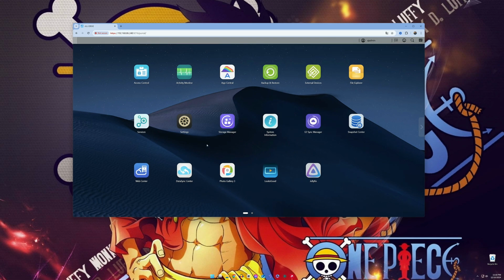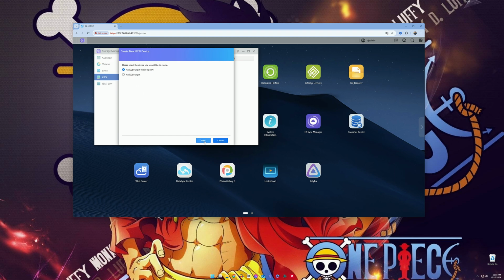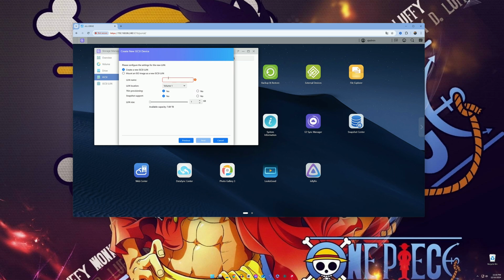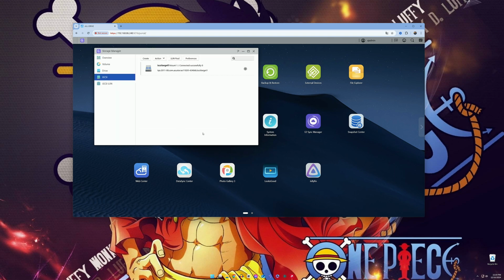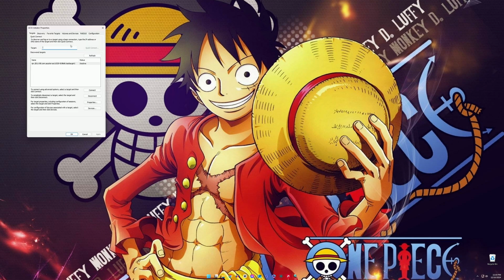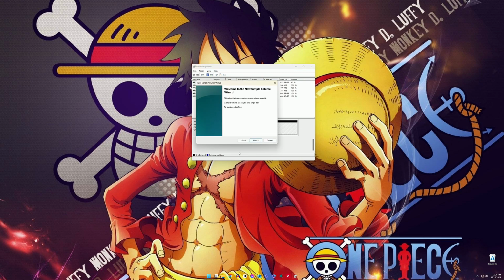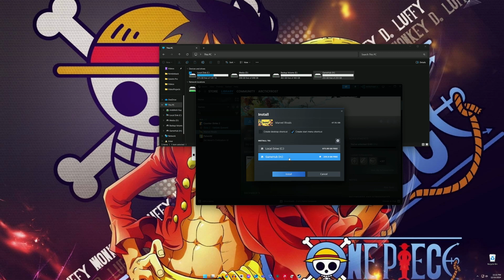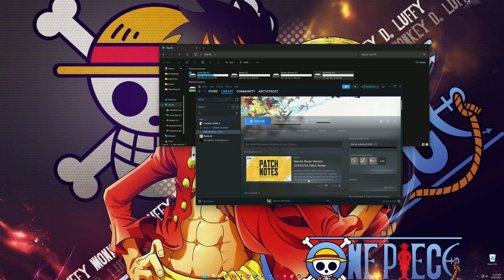Play Any Steam Game from a NAS? The Game Changer!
Ever wondered if you can play your Steam games directly from a NAS? In this video, we’ll explore whether it really works and show you how to use your NAS as storage for your Steam Game library step by step. From setup to performance testing, we cover everything you need to know. Say goodbye to running out of storage and discover the pros and cons of using a NAS for gaming!

⏱️ Timestamps:
00:00 Intro
01:15 What is ISCSI?
03:30 Setting up your NAS and PC
03:30 Downloading a Steam Game directly to NAS
07:45 Testing Performance: Does It Work?
10:00 Final Thoughts

📌 Links & Resources:
• Asusto Drivestore 2 Lite
• WD Red Plus 10TB